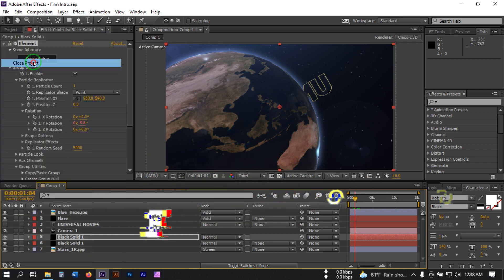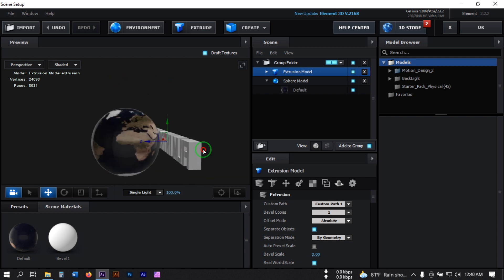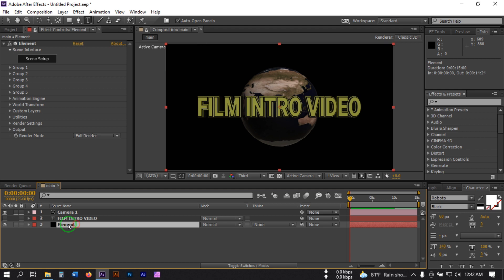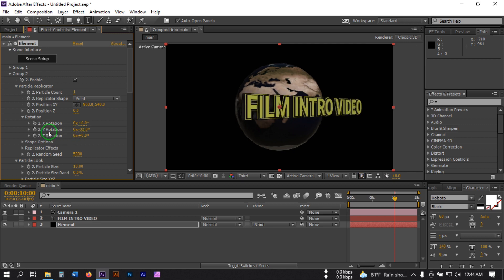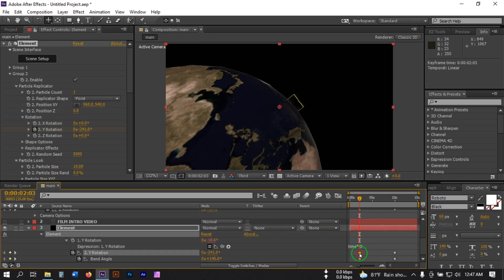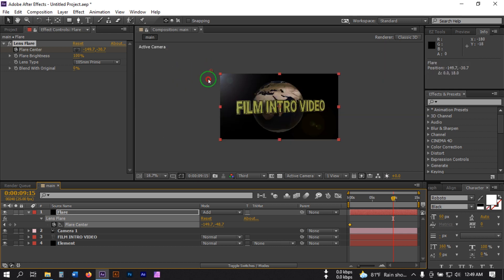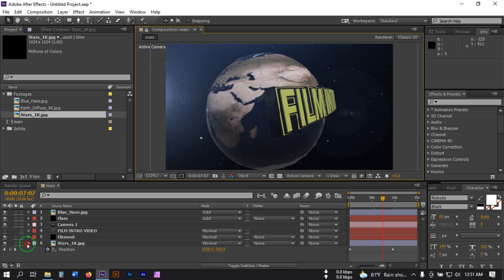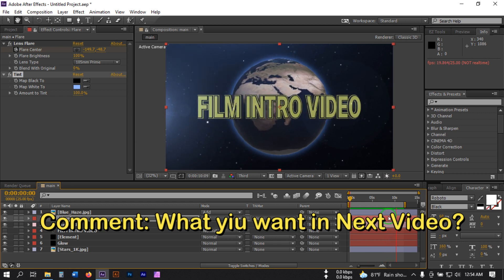Make Film Intro Video in After Effects | Earth Intro Video After Effects Tutorial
In this video I will tech you how to make film intro or earth intro video in adobe after effects and element 3D. This intro animation is like Universal Movies Intro video. So, if you are looking for a globe intro video like earth zoom intro video then this after effects tutorial will help you to make your own film intro video.